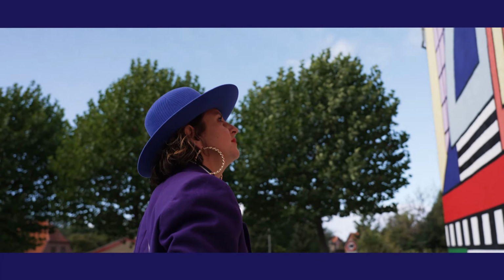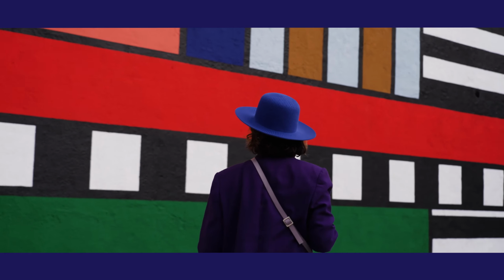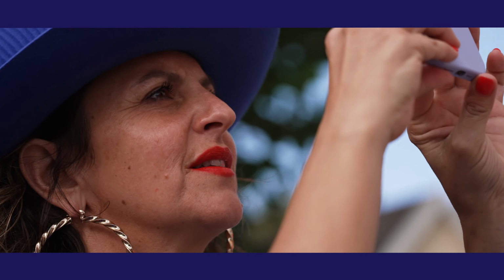Walala x Montana - Colour Talk | Montana Furniture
Colour Talk with designer and artist Camille Walala and colour expert Margrethe Odgaard in relation to the makeover of Montana's factory in Haarby, Funen.